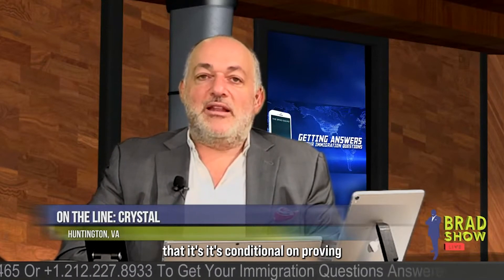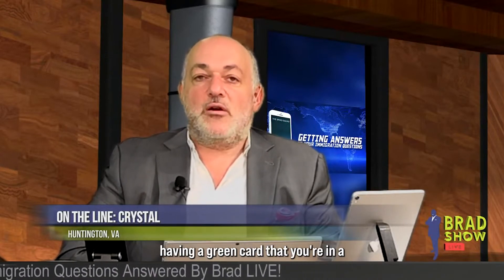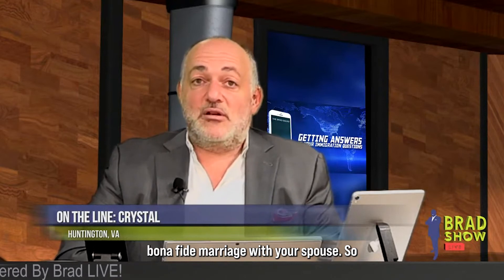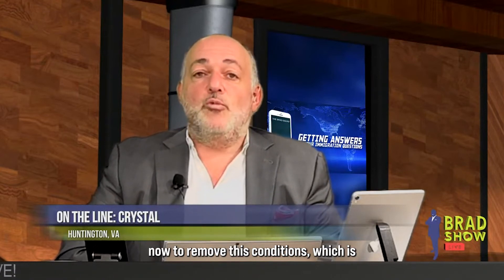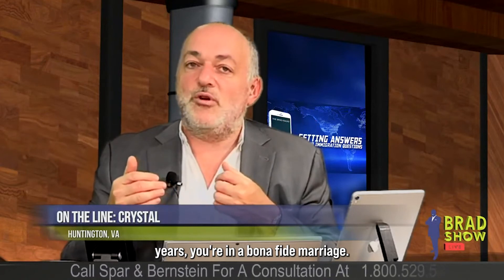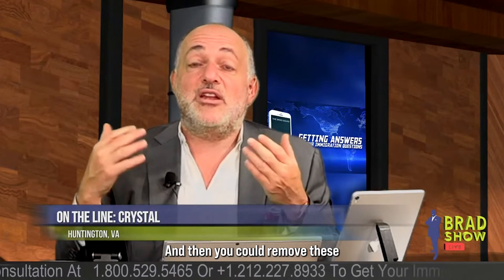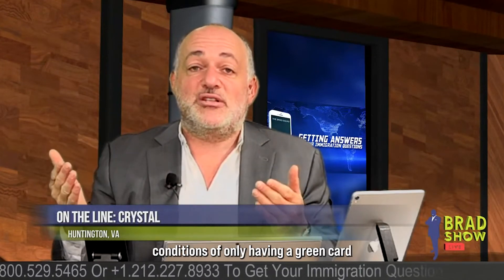How Do I Get A Permanent Green Card After 2 Years Of Marriage?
Super Lawyer Brad Bernstein helps a caller who is married with a two-year Green Card, and wants to know what form(s) she has to file before her Green Card expires, why, and what will happen next.

Attorney Advertisement. Prior successful results do not guarantee a similar outcome.

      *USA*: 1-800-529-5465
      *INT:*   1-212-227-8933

🏢 VISIT
     Law Offices of Spar Bernstein
     225 Broadway, 5th FL
    New York, New York 10007

Brad Show Live is a digital infotainment talk and legal advice show broadcast live on Facebook and YouTube. It reaches hundreds of thousands of viewers worldwide.

Brad Show Live is hosted by Brad Bernstein, Managing Partner of the Law Offices of Spar & Bernstein who has provided invaluable legal immigration help to 100,000 plus clients over two decades. As the host of Brad Show Live, Brad takes a compassionate, straightforward and humorous approach on immigration, civil rights, family unity, humanity, news, politics, and social justice.

Airing two hours a day, Monday – Friday, 6-8 p.m. EST, Brad answers viewers’ legal and immigration questions through live calls and social media interaction, along with commentary, thought provoking and revealing interviews, eye-opening field segments, and hilarious interactive games and laughs with our loyal viewers – The Brad Squad.